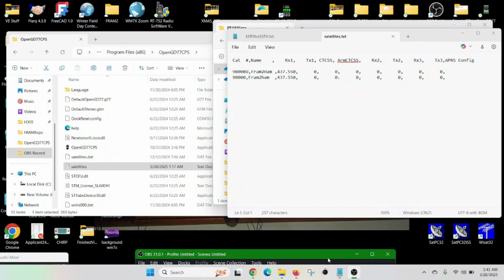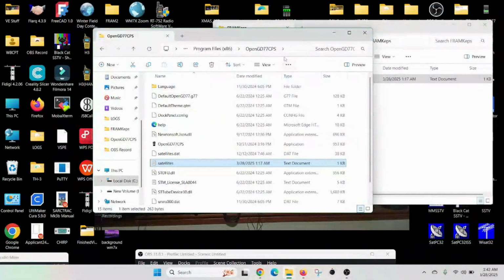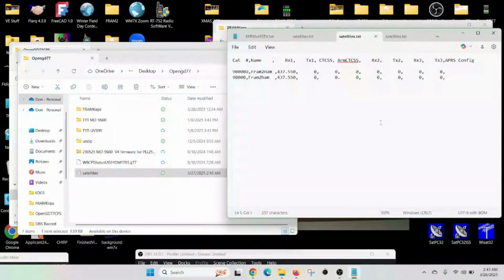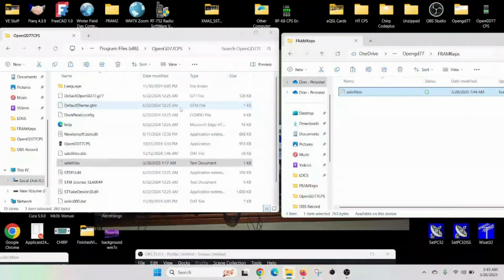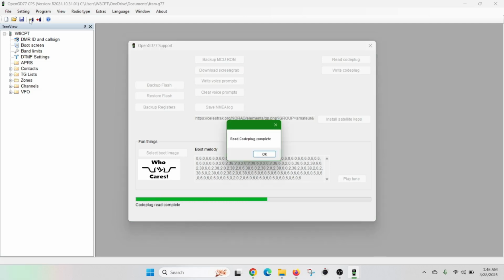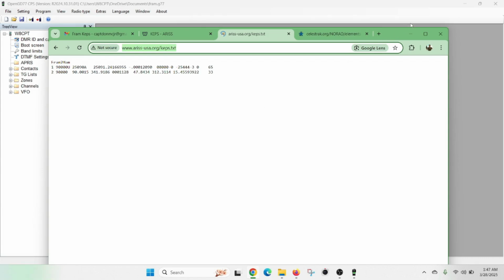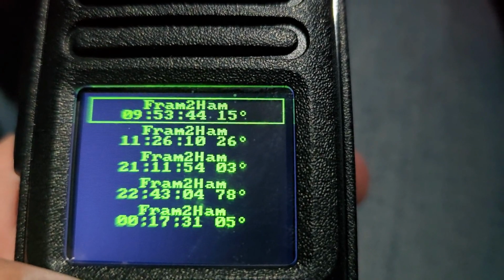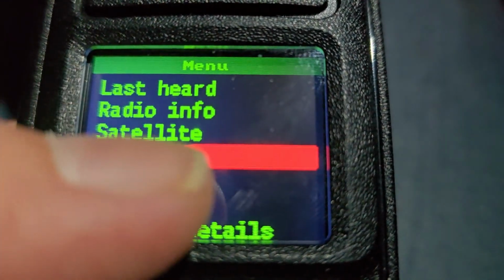Fram2Ham Keps on Opengd77 Firmware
How to load Fram2Ham Keps on an Opengd77 HT